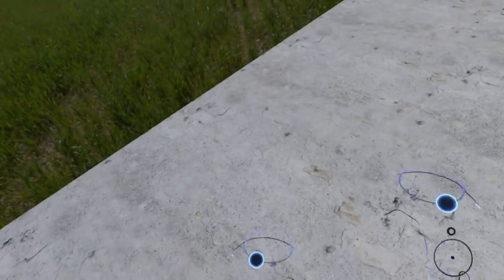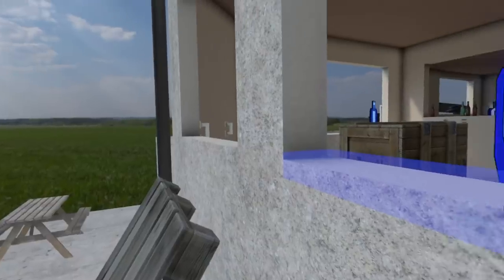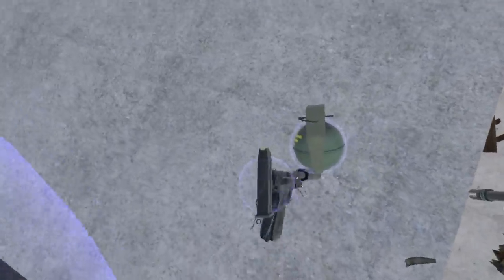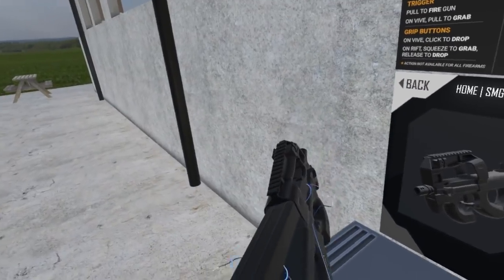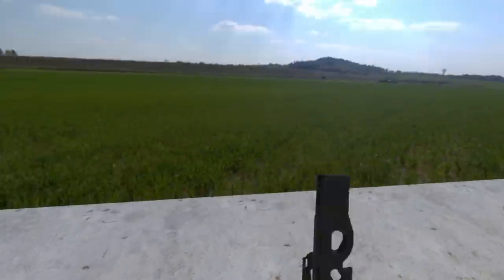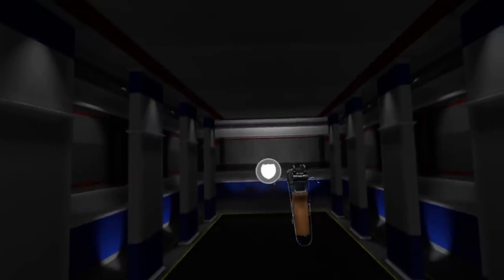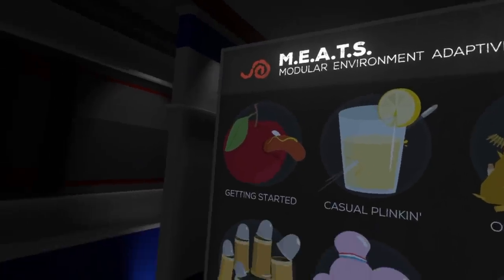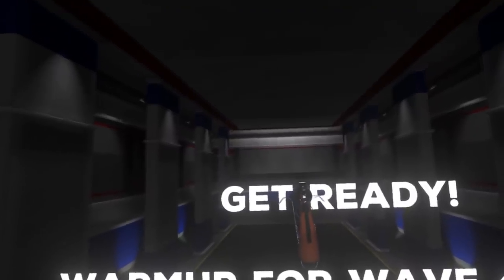Nerd³ Plays... Hot Dogs Horseshoes & Hand Grenades - Revolutions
Spider-man web swinging VR game when?

Merch!